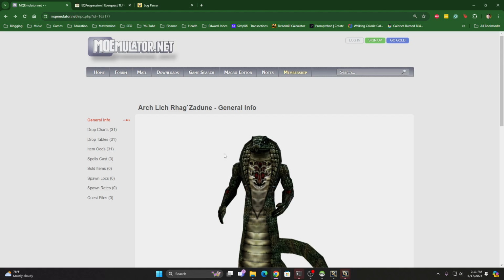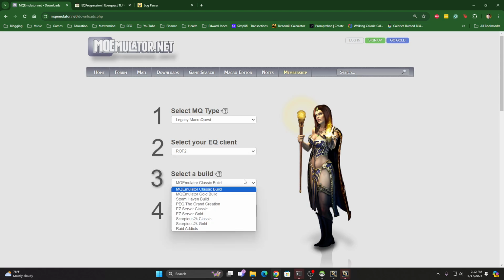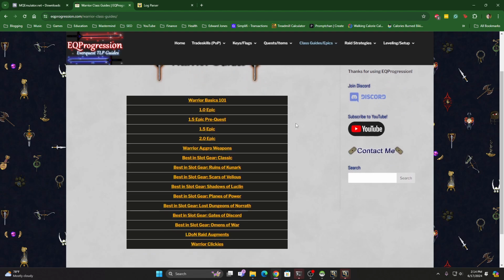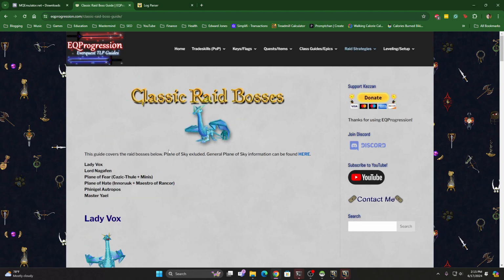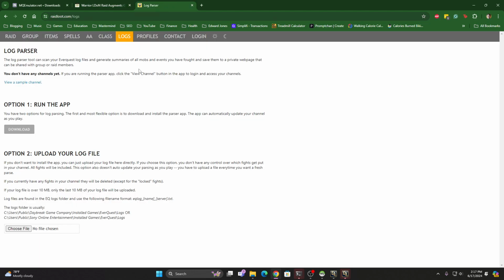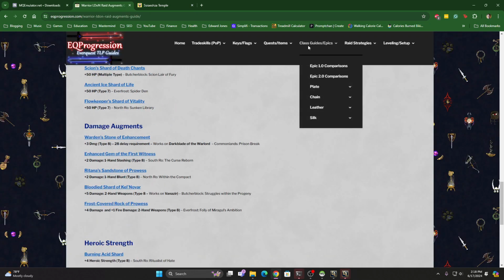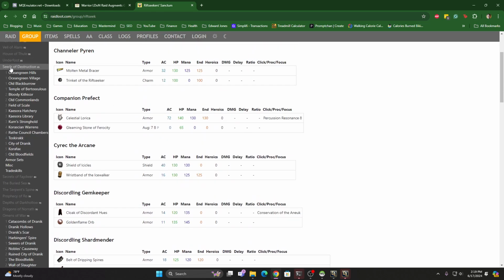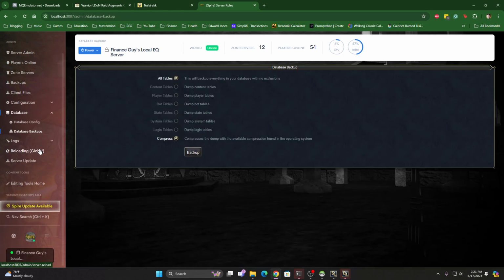EverQuest 54-Boxing: Resources to Help You Raid Better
If you've been following my EverQuest 54-Boxing raid channel, you might be wondering where I get some of my resources from so that I know what targets to hit for the gear I'm looking for. In this video, we'll talk about resources you can find for EverQuest to help you better build and gear your team.